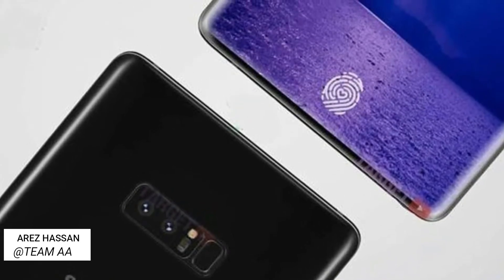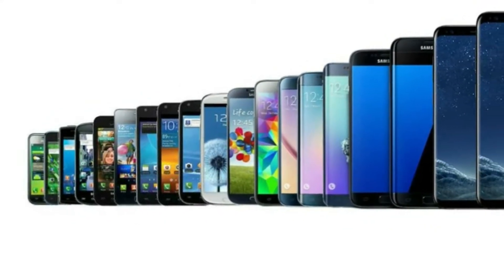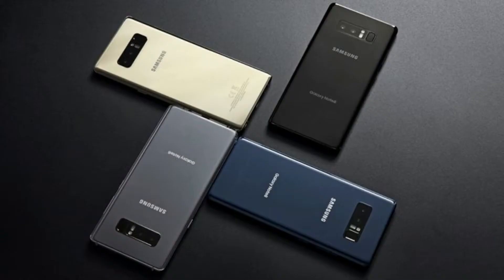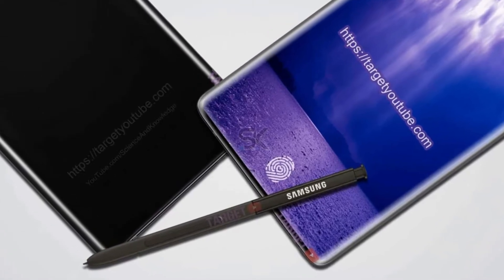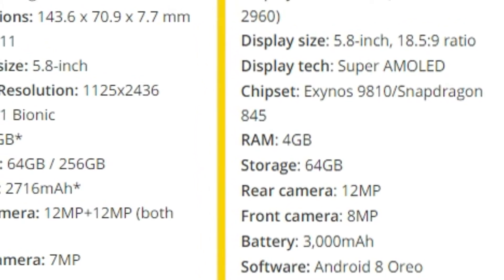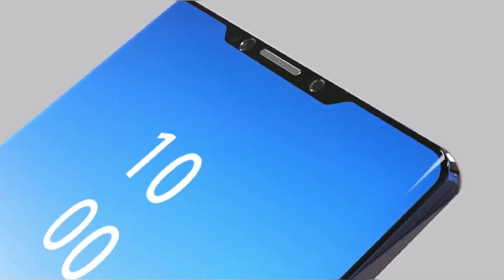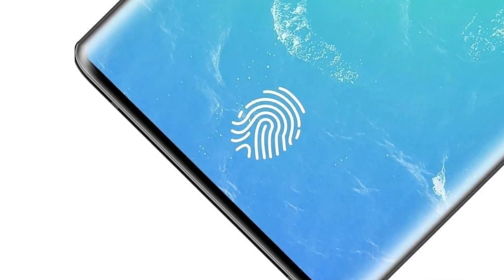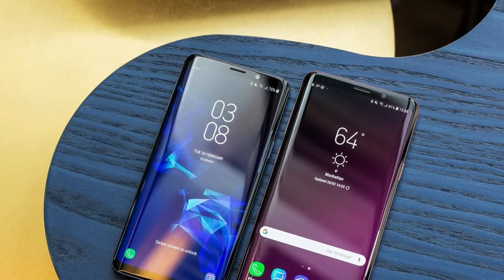Samsung Galaxy Note 9 : Leaks, Rumours , Launch Date.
We Like to Bring Quality Content For Tech Lovers!